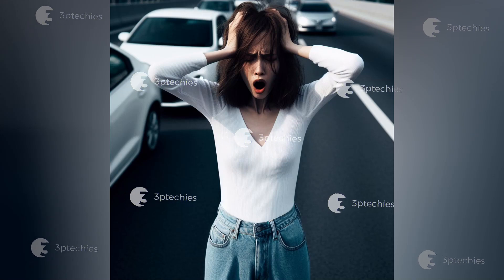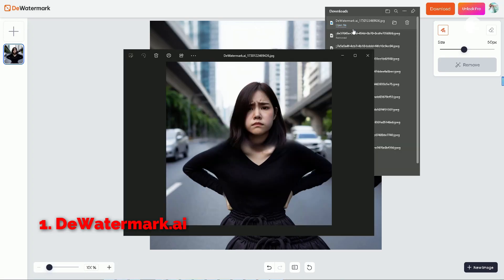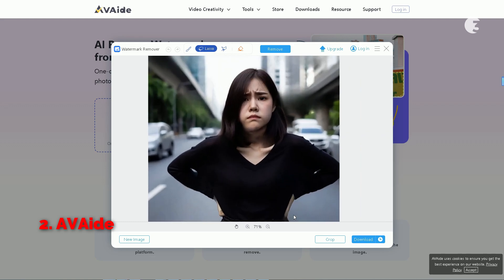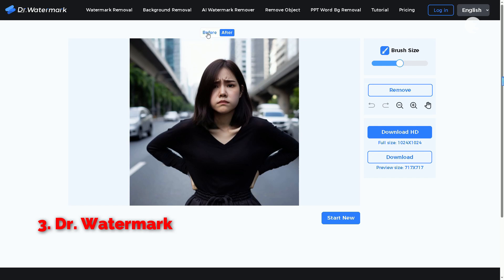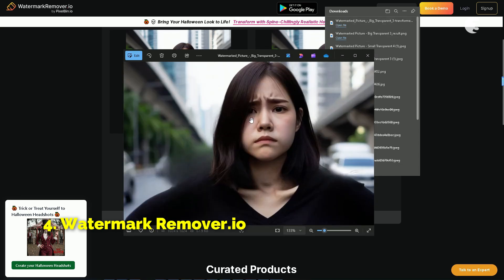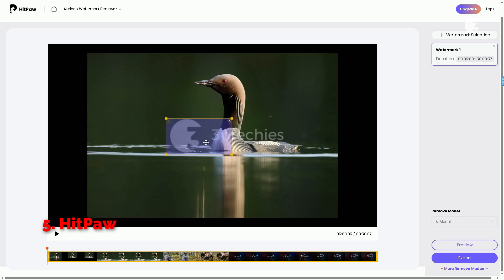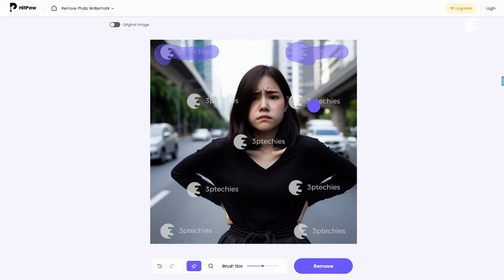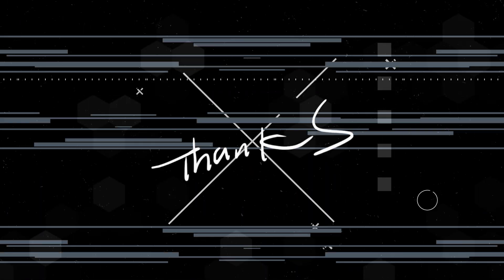5 Best Apps To Remove Watermarks from Video and Photos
these free tools will help you remove watermarks from videos and photos with very little effort from your end.  They are the best apps for removing watermarks from photos effortlessly. If you're looking to clean up images without leaving a trace, these tools are some of the top choices for you.

From Dewatermark to HitPaw Online Watermark Remover, I demonstrated each app’s features, ease of use, and effectiveness so you can find the perfect fit for your needs. Whether you're a beginner or a pro, these tools make watermark removal fast and simple.